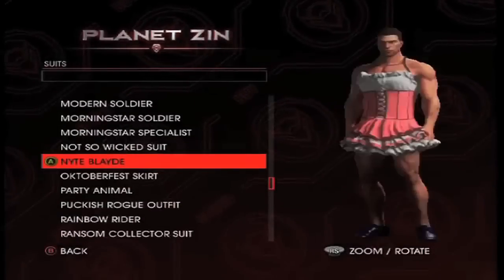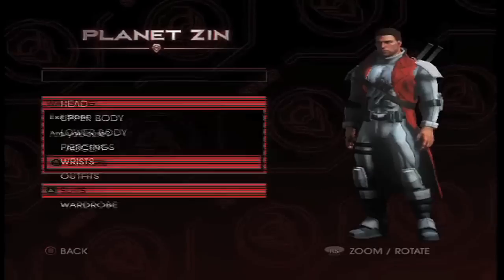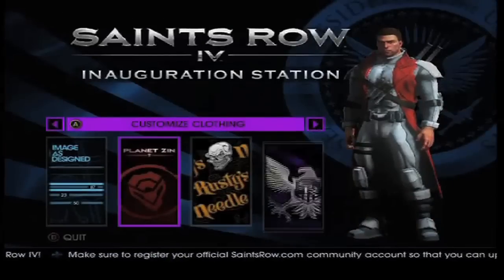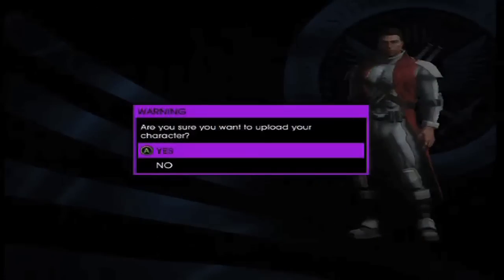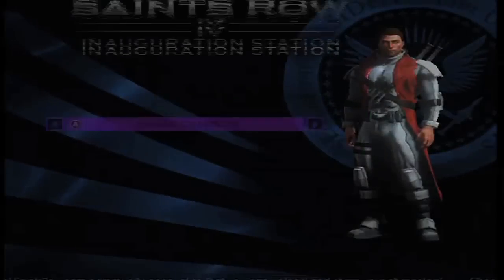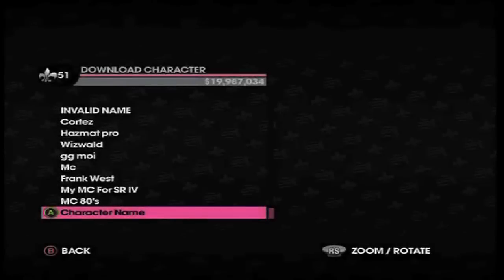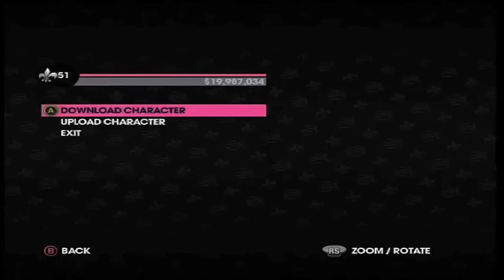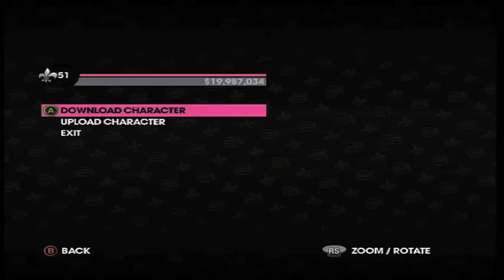How to get the Nyte Blade Costume in SRTT!!!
Holy Crap guys! SRIV Clothes work in SRTT! Just to prove it, heres the nyte blade costume!